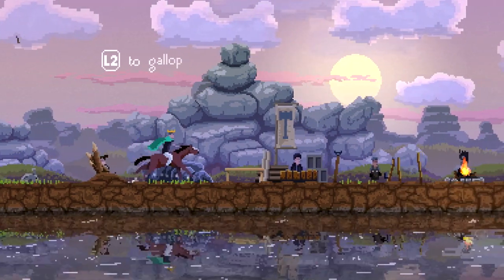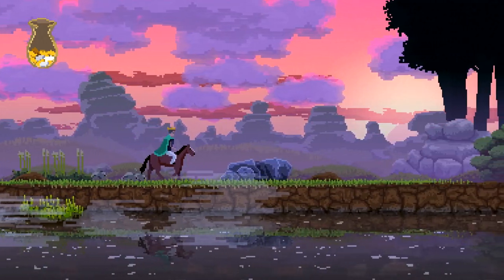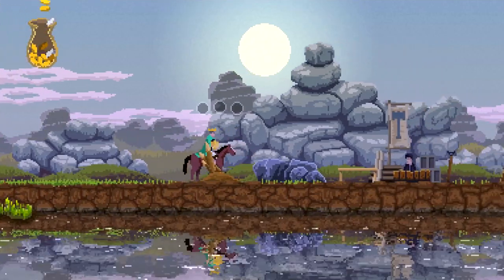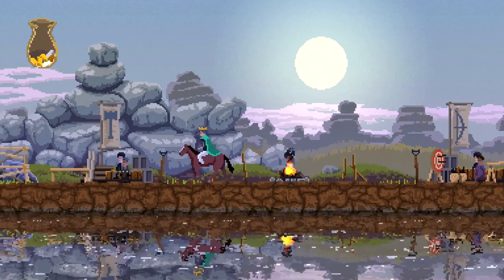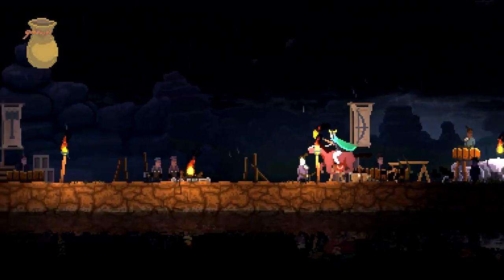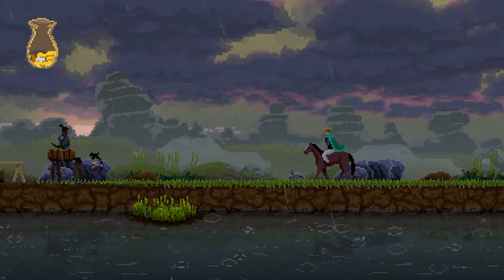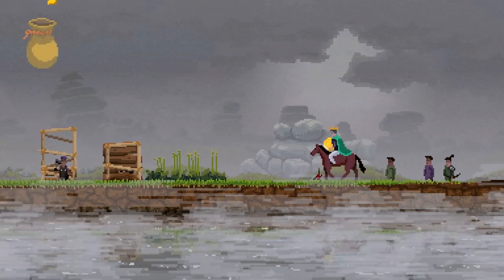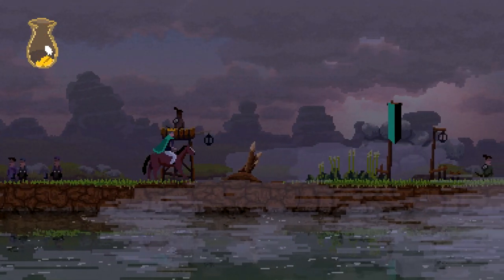Kingdom Gameplay - Ep 1 - Introduction - Let's Play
Kingdom Gameplay - Ep 1 - Introduction - Let's Play!  Kingdom is a 2D sidescrolling strategy/resource management hybrid with a minimalist feel wrapped in a beautiful, modern pixel art aesthetic.   Kingdom will soon be released on IOS and Android!